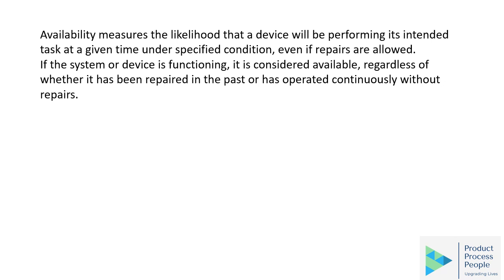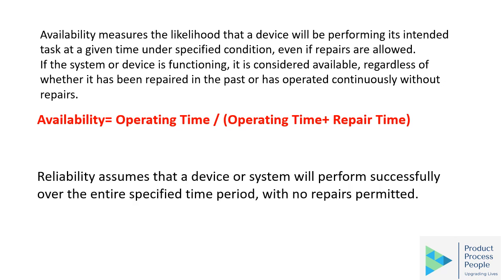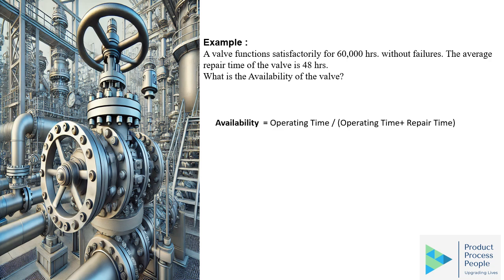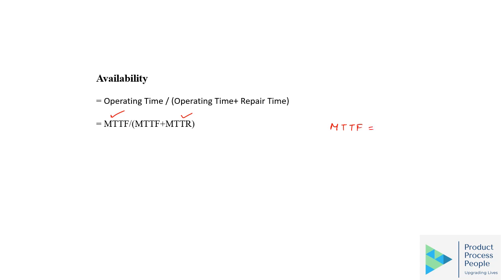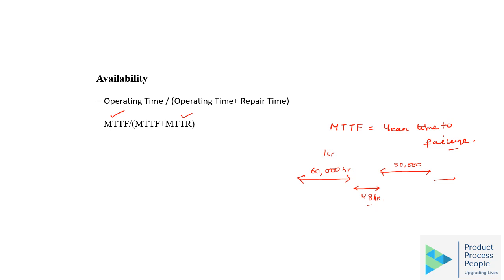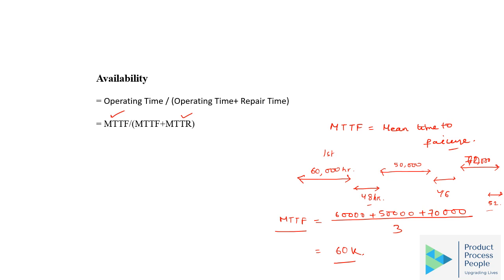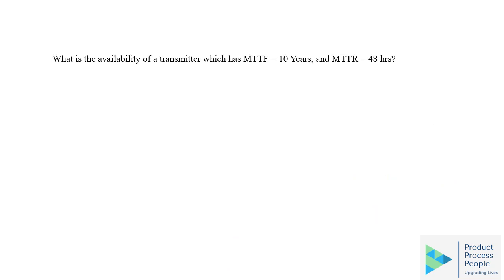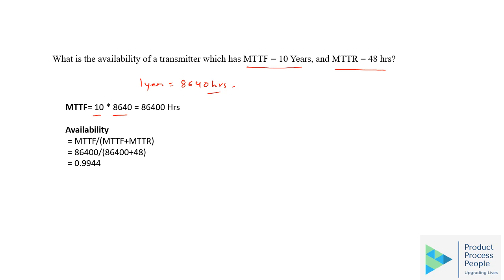Availability- Learn with practical examples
Learn about Availability with Practical Examples
Availability measures the likelihood that a device will be performing its intended task at a given time under specified condition, even if repairs are allowed. If the system or device is functioning, it is considered available, regardless of whether it has been repaired in the past or has operated continuously without repairs.

Availability= Operating Time / (Operating Time+ Repair Time)

Reliability assumes that a device or system will perform successfully over the entire specified time period, with no repairs permitted.

Availability

= Operating Time / (Operating Time+ Repair Time)

= MTTF/(MTTF+MTTR)

= MTTF/MTBF